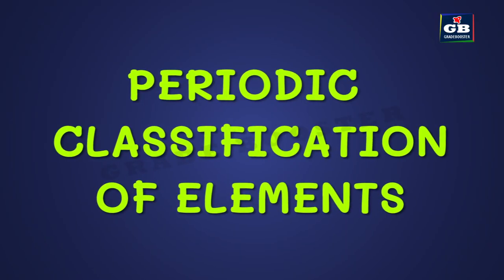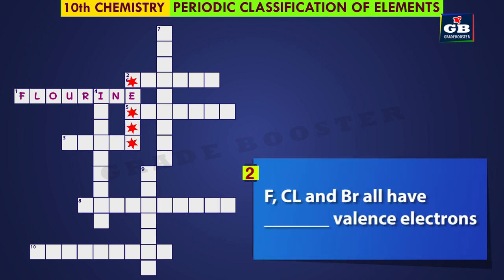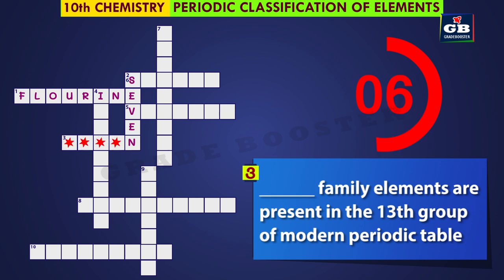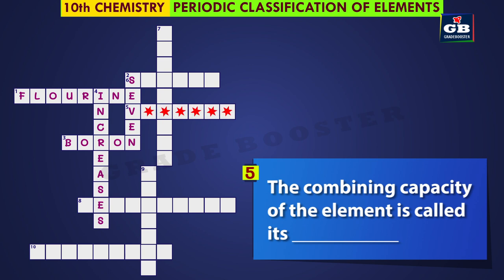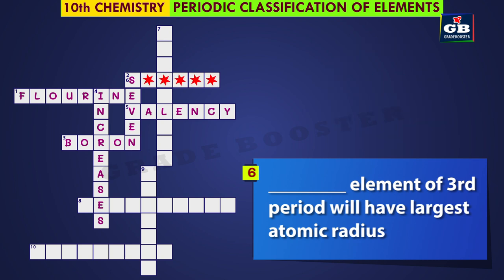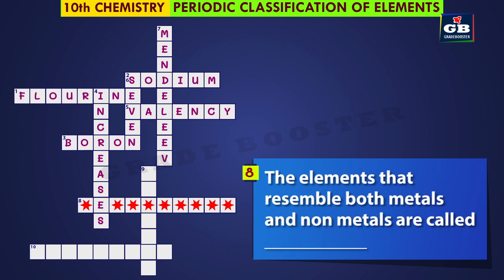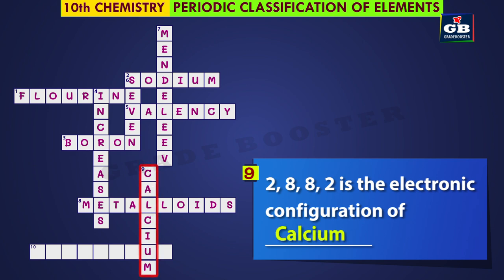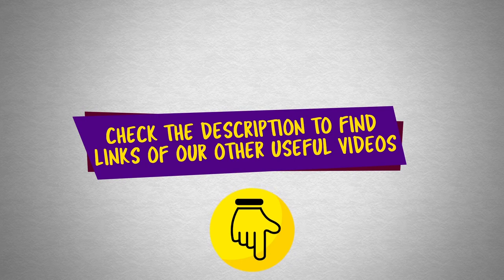PERIODIC CLASSIFICATION OF ELEMENTS | Class 10 cbse | Chemistry crossword puzzle | Ncert class 10th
PERIODIC CLASSIFICATION OF ELEMENTS class 10 cbse | Chemistry crossword puzzle | ncert class 10th | gradebooster
PERIODIC CLASSIFICATION OF ELEMENTS class 10 |PERIODIC CLASSIFICATION OF ELEMENTS | cbse | puzzle challenge| ncert class 10 | chemistry | science| cbse syllabus : best Animated video Lectures
This video explains PERIODIC CLASSIFICATION OF ELEMENTS class 10 puzzle challenge from the lesson PERIODIC CLASSIFICATION OF ELEMENTS class 10th cbse" class 10 lesson from NCERT Science Text Book.
Dear Students, GRADEBOOSTER presents smart videos of CBSE Mathematics and Science for Class 10th Students for Free. Good Luck to all.
Thanks see you on the video.
Engage with us on Youtube Facebook Twitter Google+ gradebooster.in